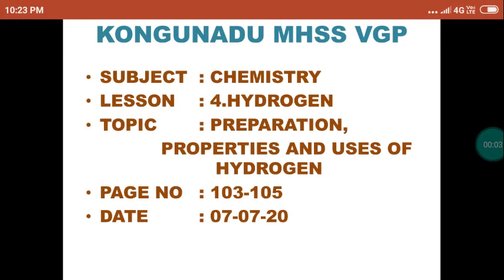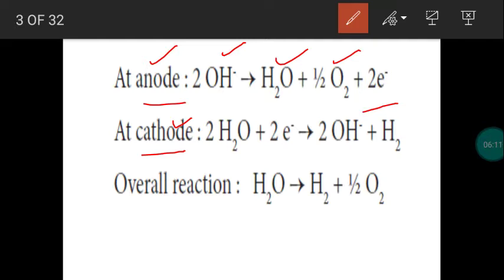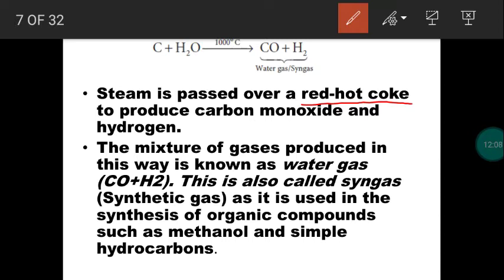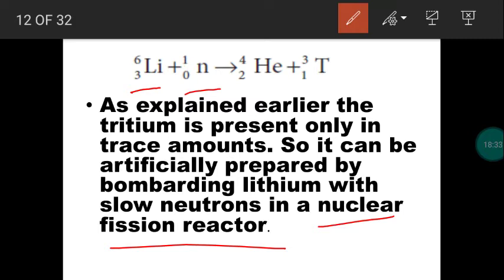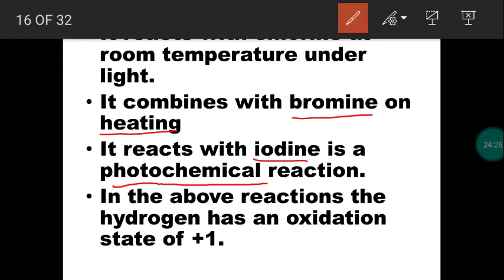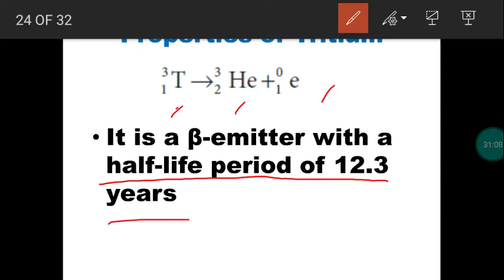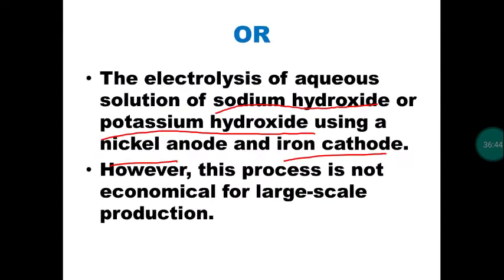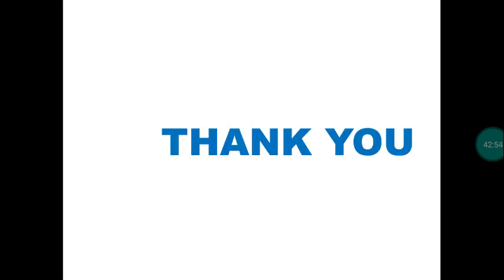Preparation and properties of Hydrogen, Dueterium, Tritium - Uses of Hydrogen